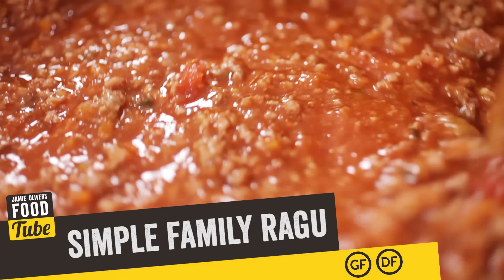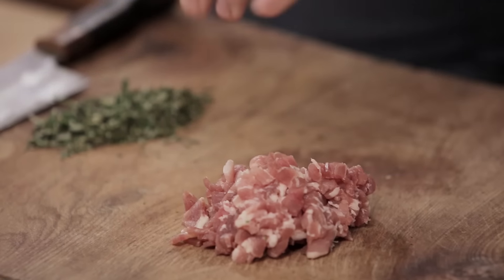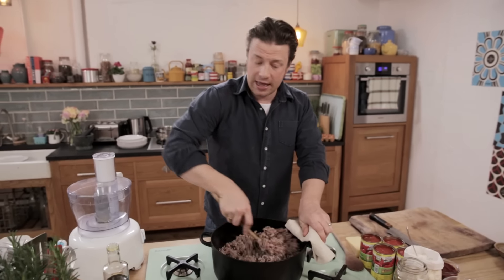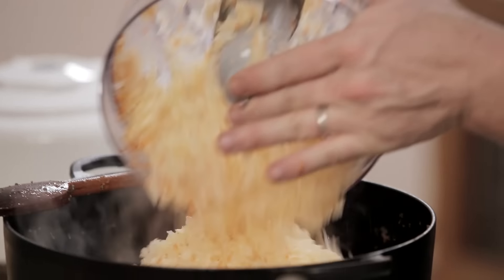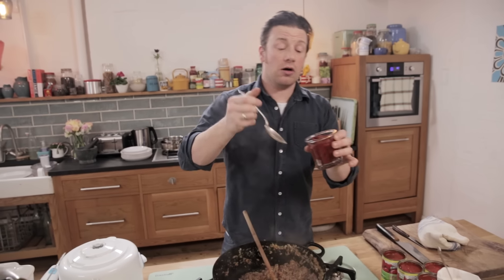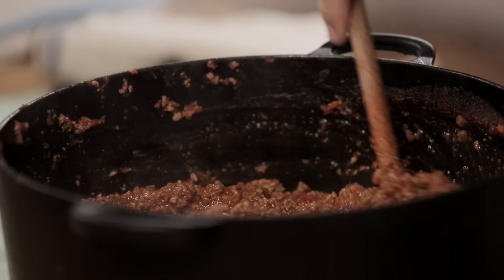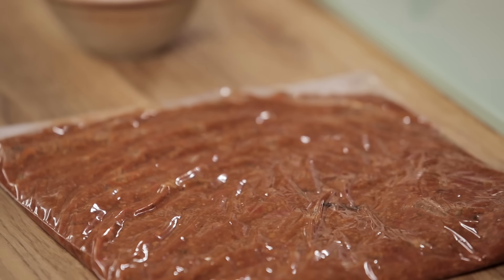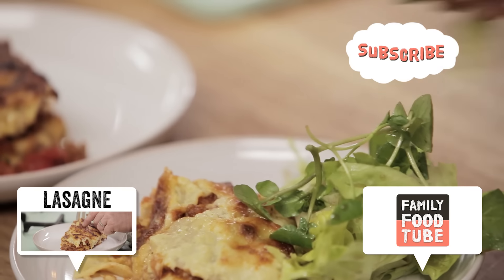Easy Bolognese Recipe | Jamie Oliver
If you're a parent you'll love our new channel dedicated to help you feeding your family We've got great meals for all ages to save you time, money and get the good stuff into your kids. Things like this simple and versatile ragu recipe which is the base for Jamie's Family lasagne

Plus there is a brand new website with loads of recipes for all ages and occasions - weaning to teens, breakfasts to batch cooking plus fun stuff too. It's right here and it's all free

We need YOUR help to shape this channel so please get involved and let us know what you want to see and if you have any great ideas for recipes of your own

x